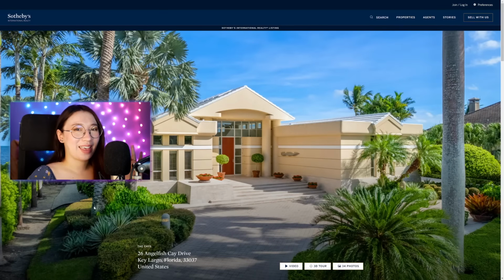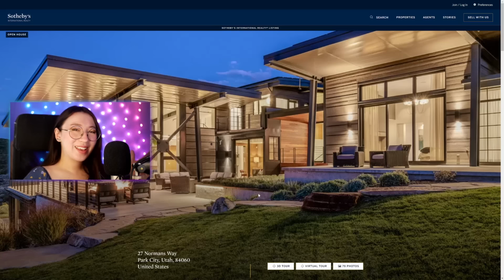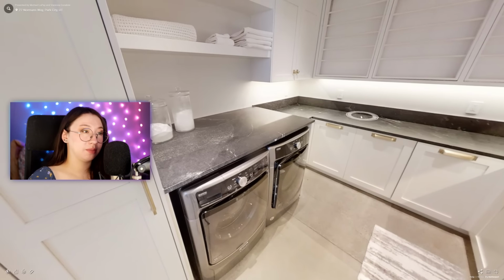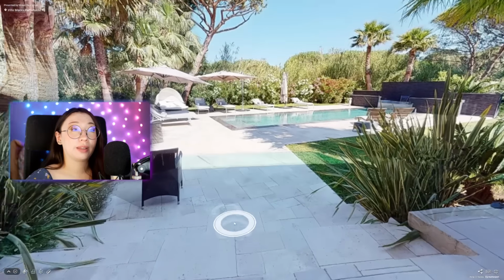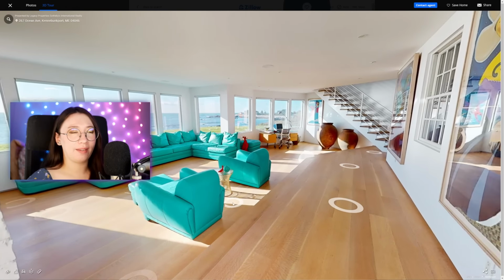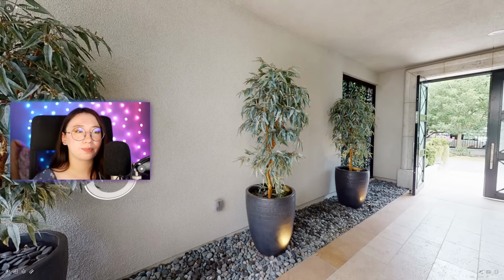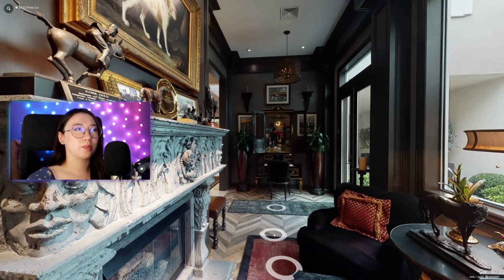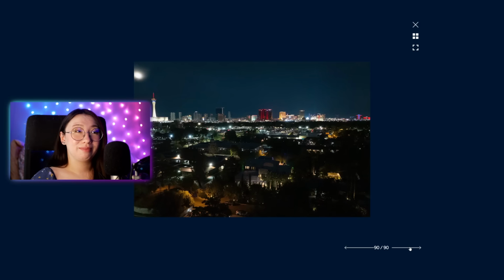ASMR 🏡 Touring Mansions I CANNOT Afford With You 🤑 Soft Spoken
Let's do a little online mansion touring and find our next home together! 😂 Which one are you buying?? Which one is a never? Some absolutely crazy things happened in this edition of my ASMR house tours so I hope you're prepared!

00:00 ~ Welcome back!
2:34 ~ $32M | Key Largo, FL
13:56 ~ $17M | Park City, UT
31:26 ~ $16M | Ramatuelle, FR
47:22 ~ $12M | Kennebunkport, ME
59:46 ~ $10M | Las Vegas, NV

Allison

✨ My equipment ✨
Mics: RØDE NT1-A x2
Camera: Pansonic Lumix G7
Game capture: OBS
Editing software: Sony VEGAS Pro